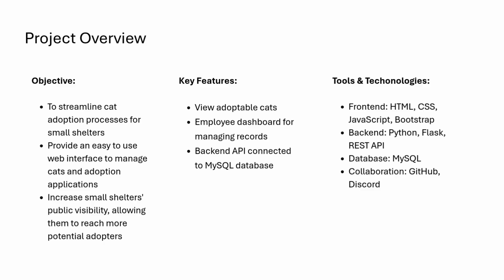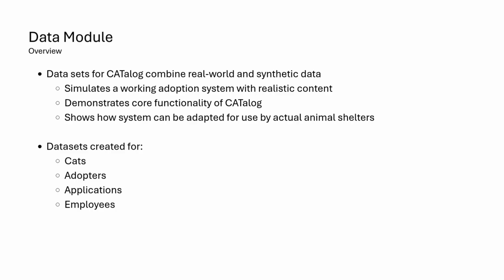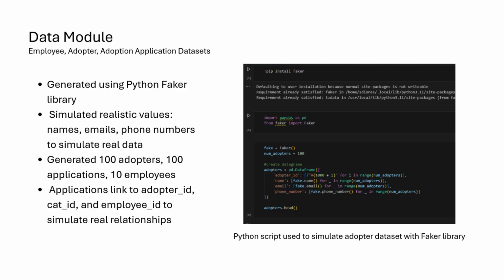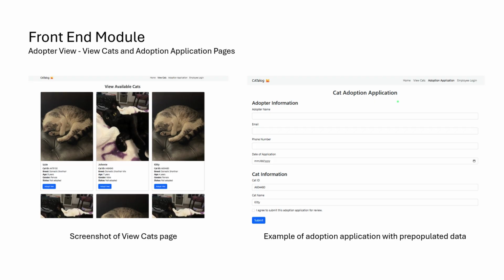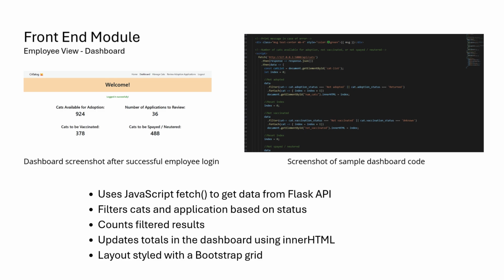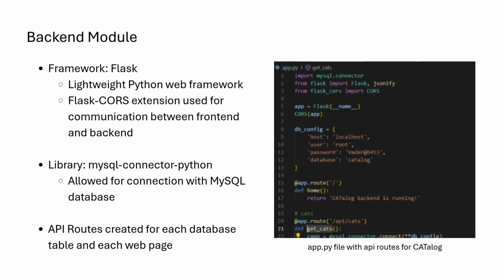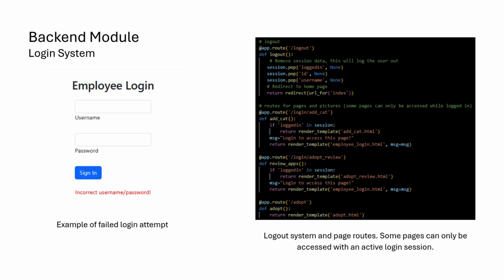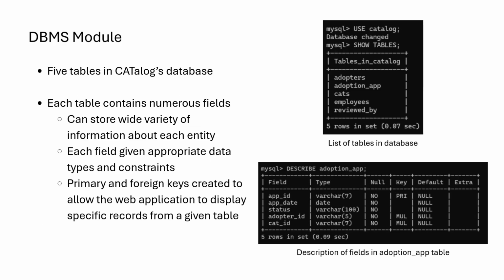CATalog Presentation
COSC6336 Final Project Presentation: CATalog

Created by:
Allyson Garcia and Stephanie Diores
Texas A&M University-Corpus Christi